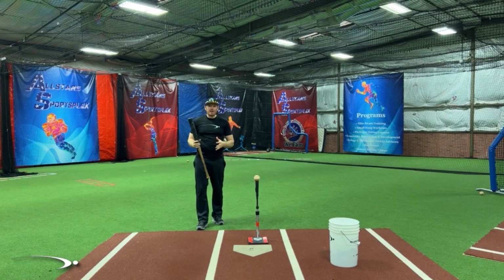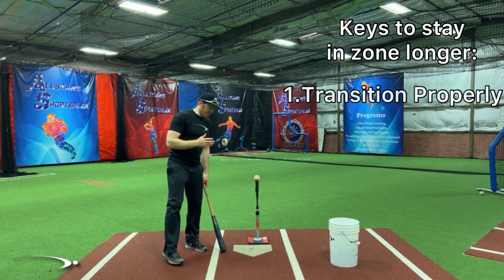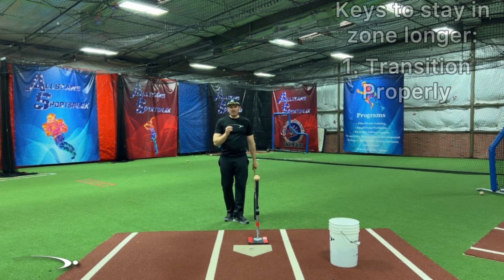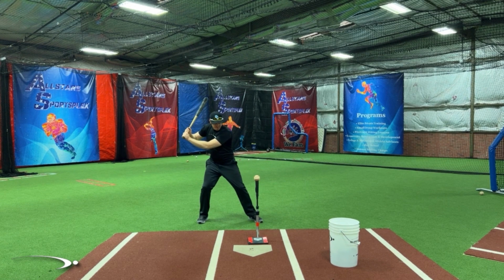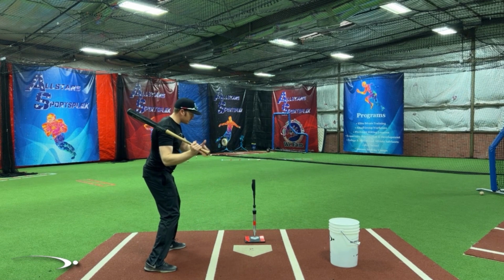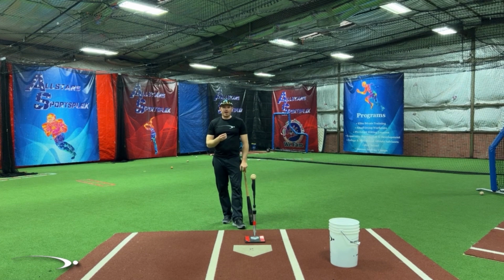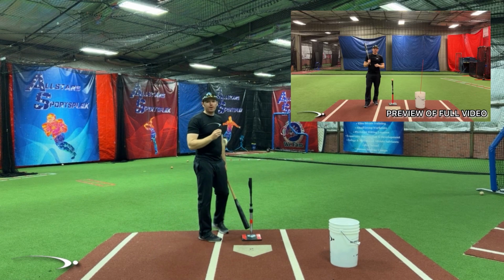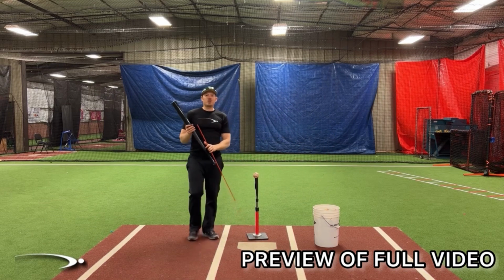Maximize Your Hitting Zone with 2 Simple Moves | How to Stay in the Zone Longer - Mechanical Detail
One of the major markers for elite level hitters is how long their barrels stay in the zone.

Not only does this lead to a much more powerful strike...

... it also gives you much more room for error,

leading to unbelievable consistency.

in mechanical detail,

how we get the bat in the zone as soon as possible...

by executing one easy move that you think you shouldn't do!

Michael Derr